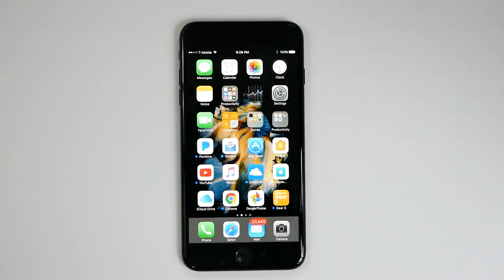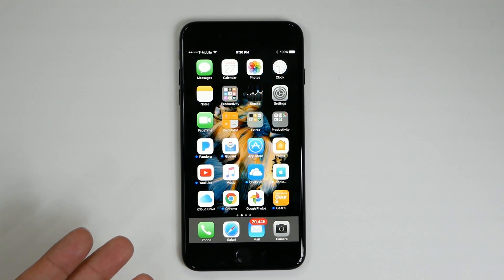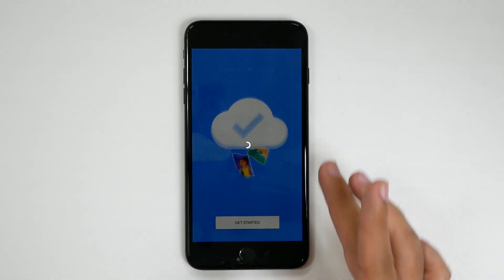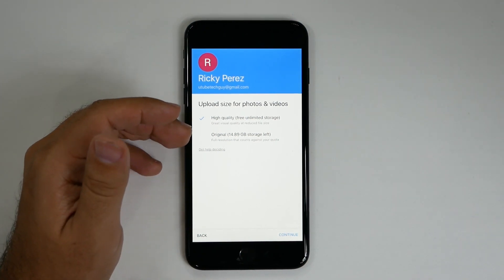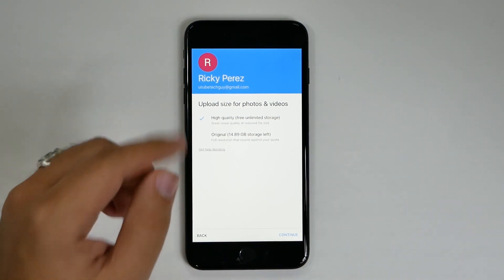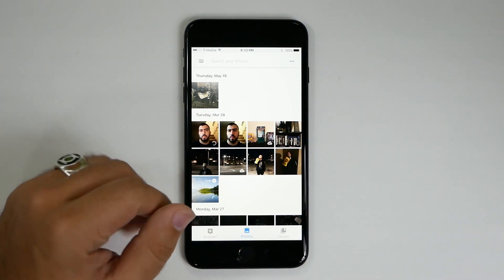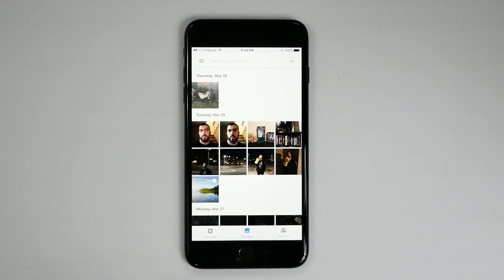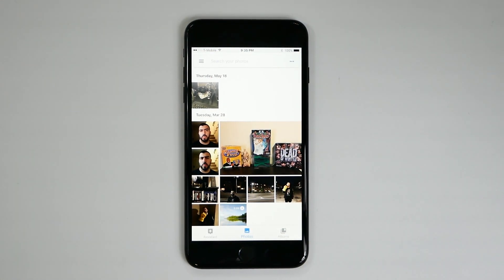Unlimited Photos & Videos Back Up for Your iPhone - YouTube Tech Guy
An important video on how to have free unlimited photo & video back up for your iPhone